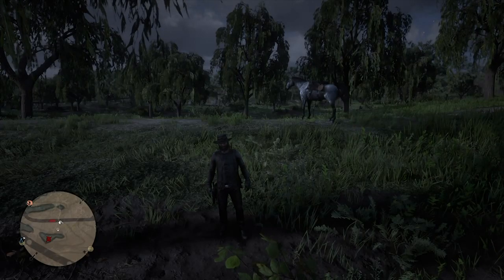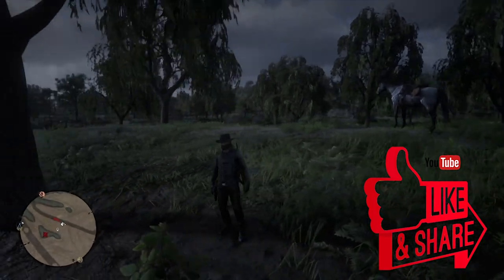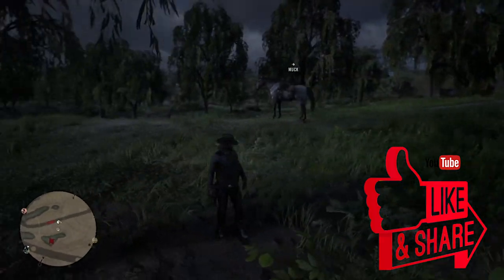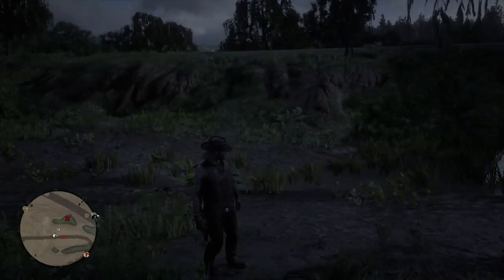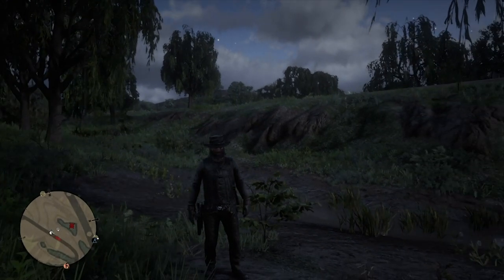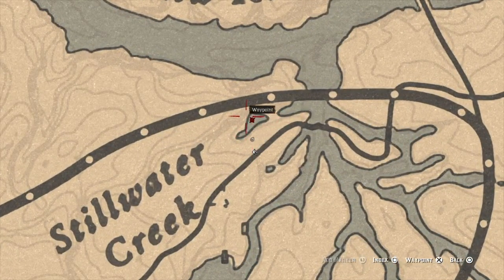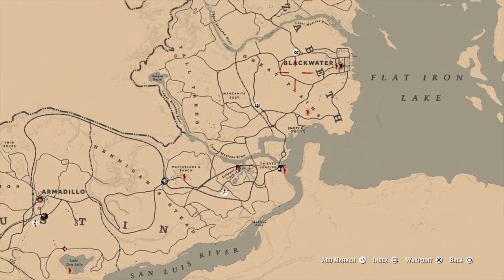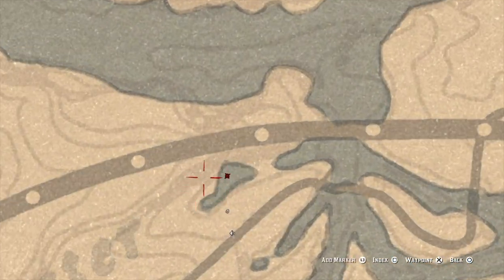BEST FISHING EXPLOIT LOCATION RDR2 ONLINE! - RED DEAD REDEMPTION 2 ONLINE MONEY EXPLOIT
💰UNLIMITED💰 Largemouth Bass bass Red Dead Online (XP, GLITCH, UPDATE) Red Dead Redemption 2